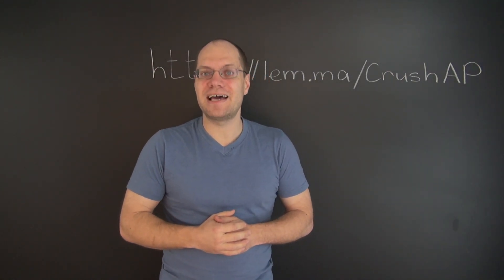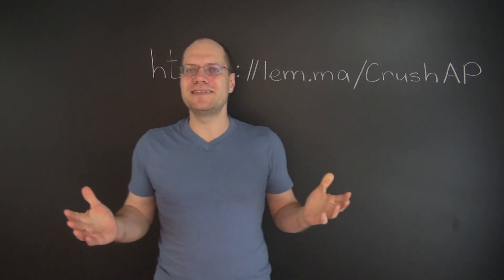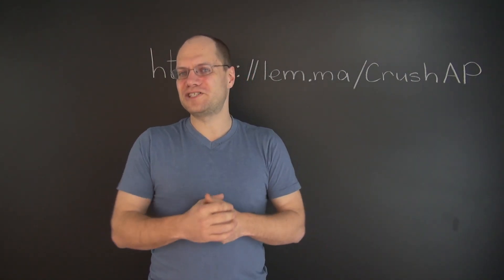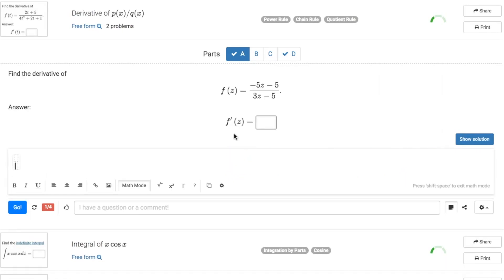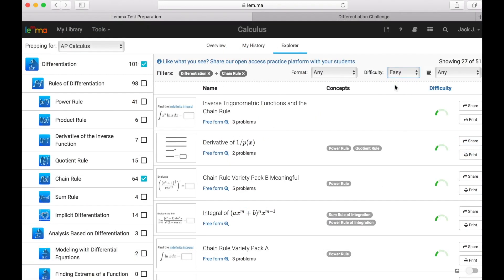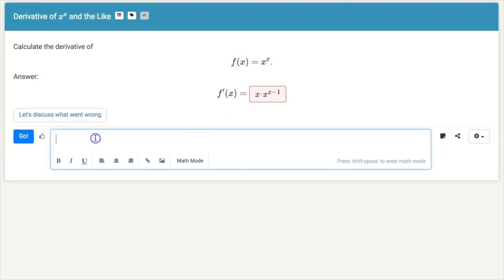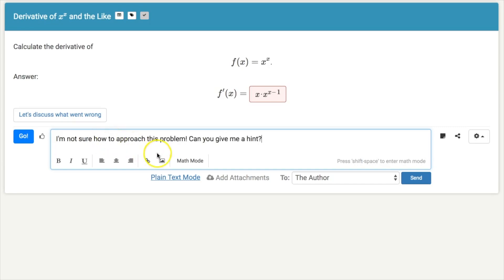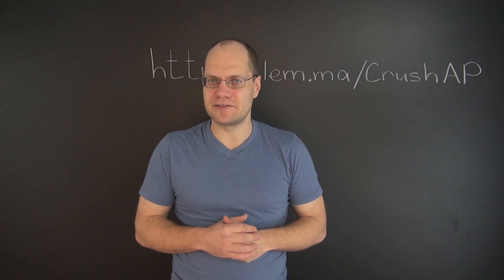Free AP Calculus Prep Tool - Spread the Word!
Please help us spread the word about our platform! We are very excited about the new features for teachers and students. Hundreds of problems with detailed solutions and amazing communication features.